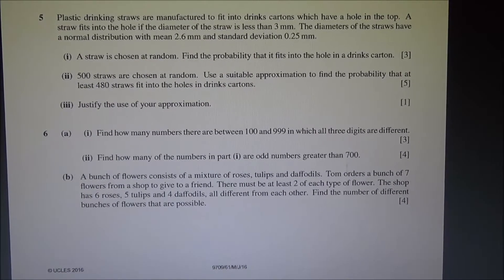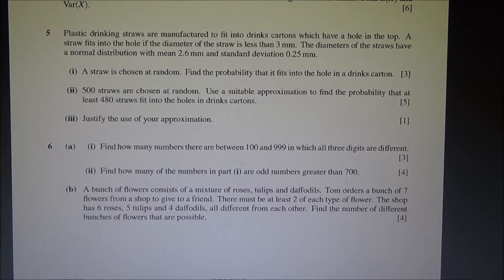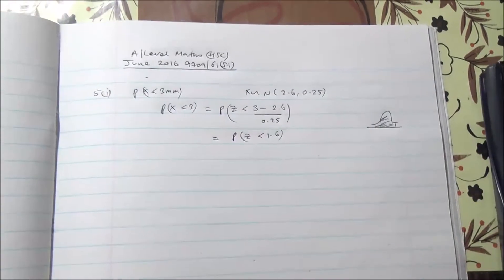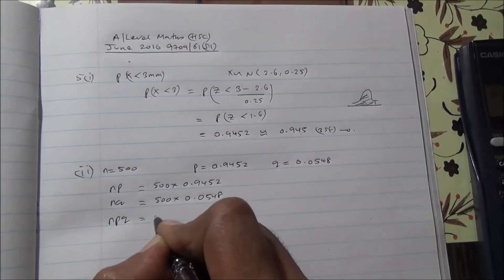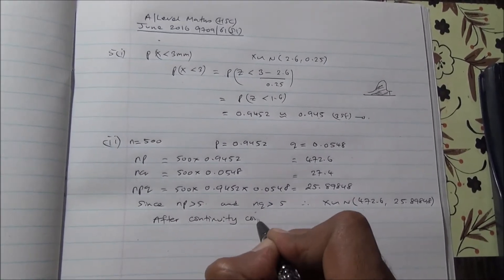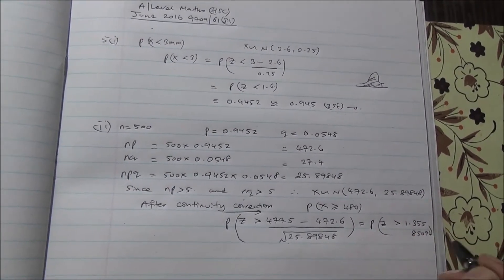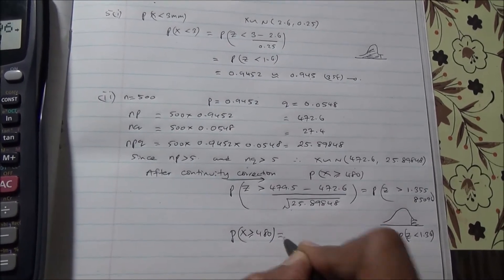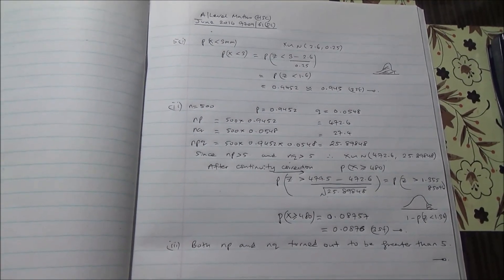June 2016 9709 61 S1 Q 5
Permutations and combinations - where repetition of digits is not allowed.